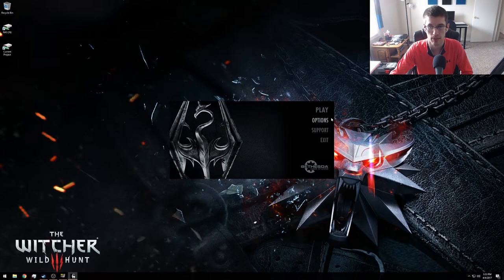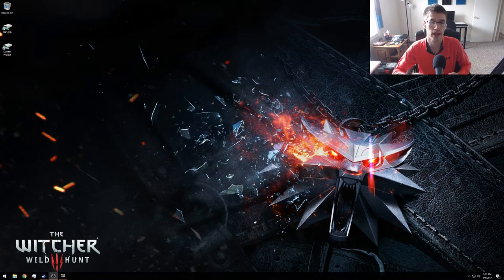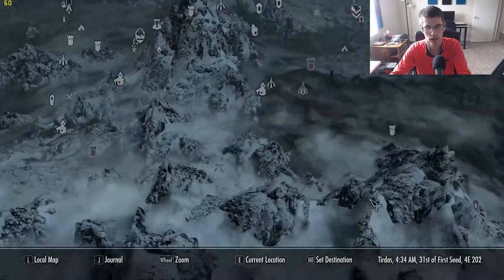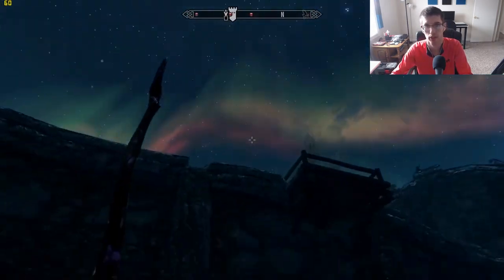Gaming From Your NAS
If you install games to your network attached storage (or NAS for short) instead of local storage, what type of experience can you get? Here's a look at the gaming experience of playing the Elder Scrolls V: Skyrim Special Edition from network storage.

Synology 2 Drive NAS Enclosure (you provide the drives)
WD 4TB My Cloud Complete Solution